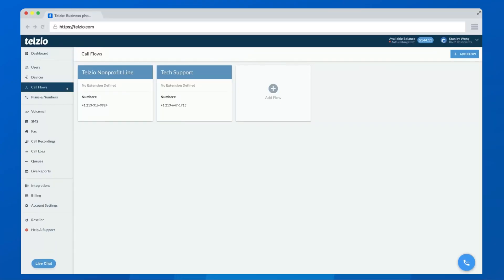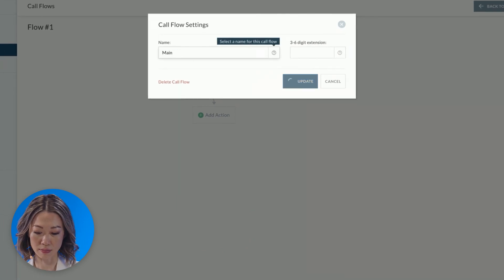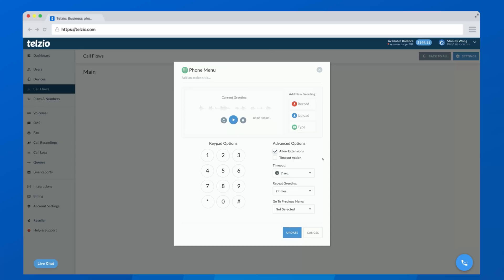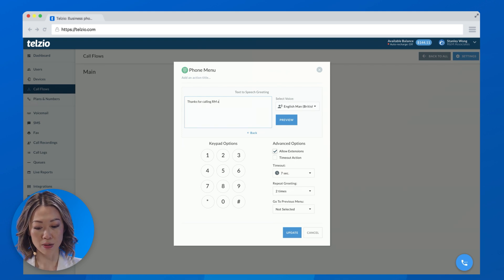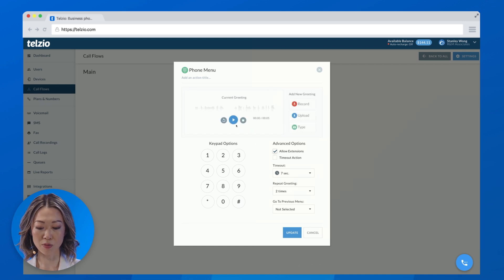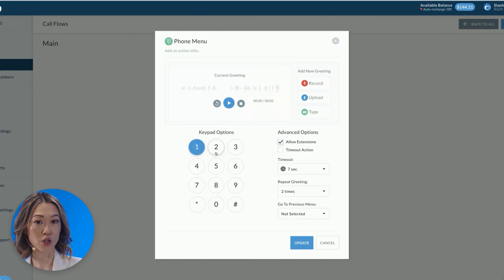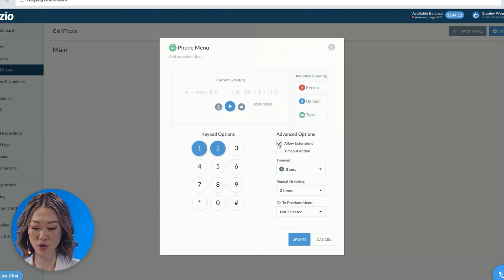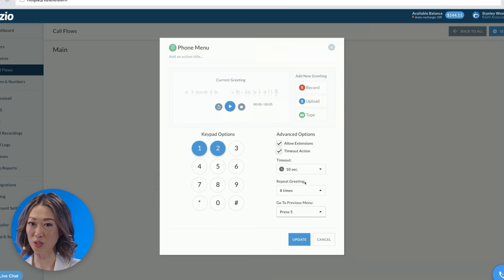Set up a Phone Menu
Learn how to create an automated attendant and route calls based on the caller's selection. Generate a custom greeting by recording through your browser, uploading an audio file, or typing it out using our text-to-speech tool. Add phone menu options, enable callers to dial the extension of the party they're trying to reach, and customize each option with more actions in your call flow.

0:00 Set up a Phone Menu
0:10 Create a Call Flow
0:29 Add a Phone Menu Action
0:37 Create a Greeting
1:10 Preview the Greeting
1:21 Mark the Keypad Options
1:38 Customize Advanced Options